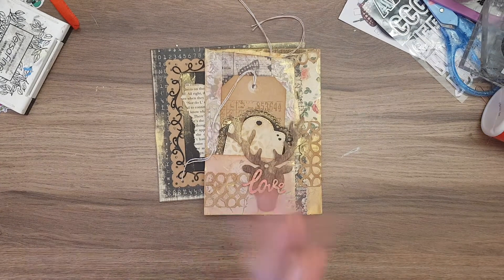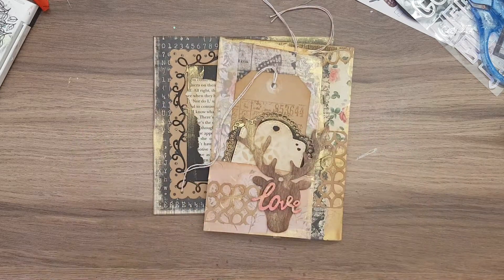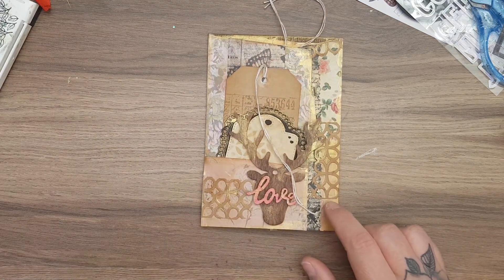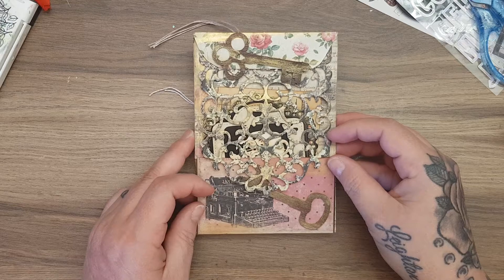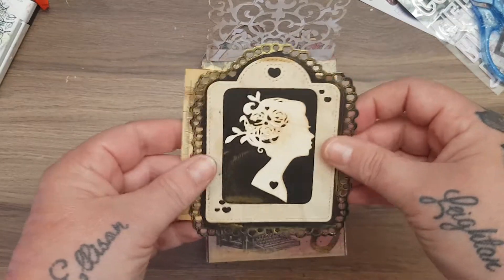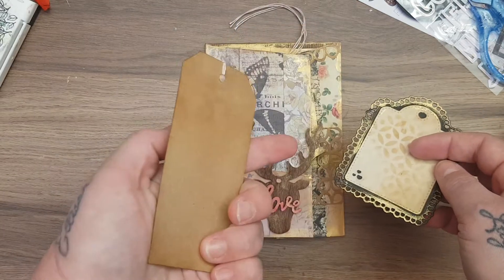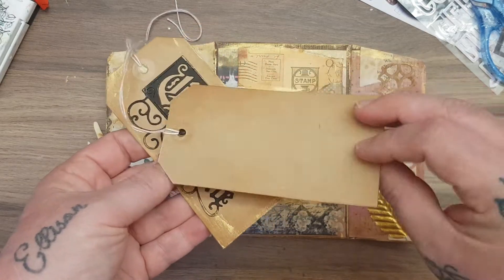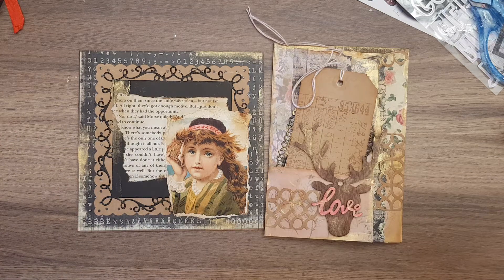For the Love of Vintage/ Shabby Chic Cillab with The Scottish Crafter. May 2019.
Hi crafty friends and welcome to our monthly collaboration/ video hop. On the second Sunday of each month we will all be posting videos with lots of Vintage and shabby chic inspiration for you all to enjoy. We hope you will all join us on our crafty journey. It's going to be so much fun.

Here is a list of links to the channels of all of the talented crafters taking part

The Scottish Crafter (Host)

Debra Holdforth

Lynn Noakes Shabbylicious

Craftyalicreates

Crafty Michelle

Emma's creative corner

Happy Crafter Karen

Tracy Welham

Heavenly Imaginings

Crafting Diva

MyImaginationsUK

the crafting shed Davies

Vintage Rose Creations by Kim

Angela Velazquez

Mrs G

Mary B

JennyLane Creates

Deb Houcks Craft Cottage

Lottie Child's

AngelDreamCrafts

Josephine Nairn

Little Sue - Crafty Beginner

Country Kreations